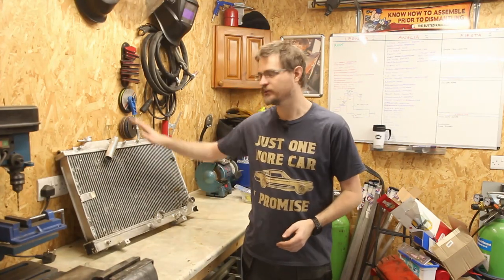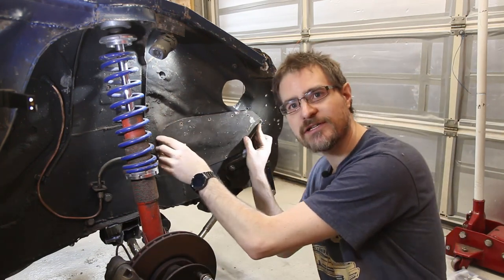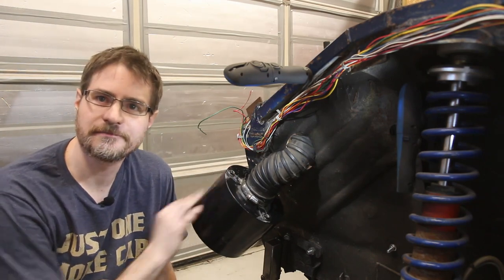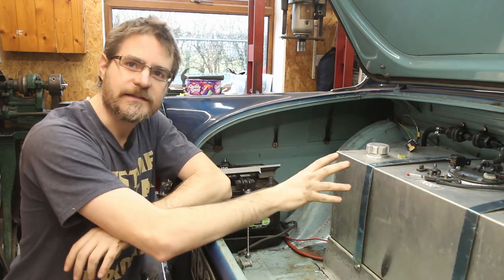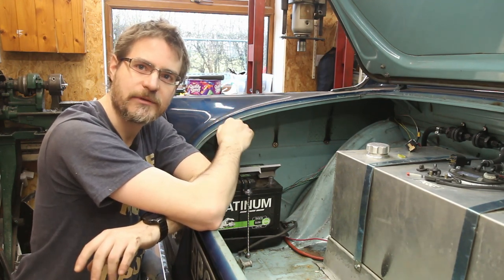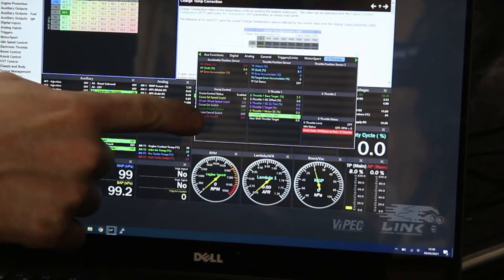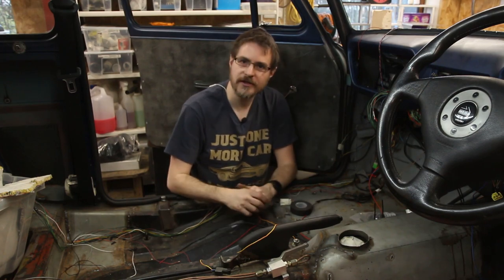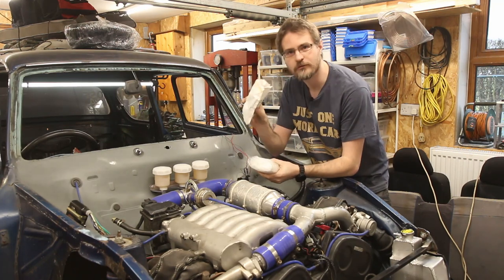Garry's Garage - A few odd jobs - Ford Anglia #27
Episode 27 of my continuing changes to my 1967 Ford Anglia 105E, which is powered by a Mitsubishi Galant/Legnum VR4 6A13TT engine.

In this episode, I cross a few little outstanding tasks from my white board full of outstanding tasks.

Song: Eneko Artola - Good Life (Instrumental version)
Song: Vexento - Sad Robot
Song: ACN8 - Across The Sea